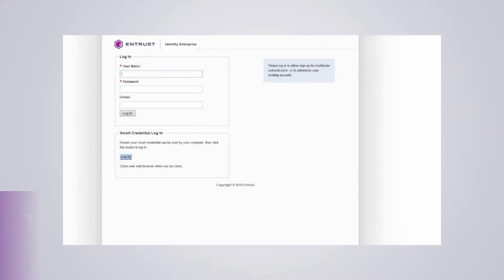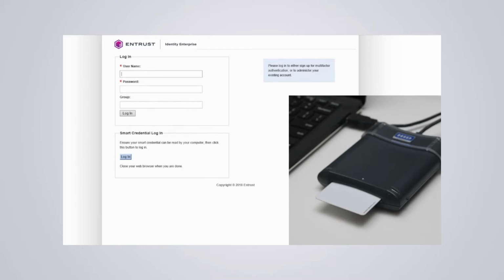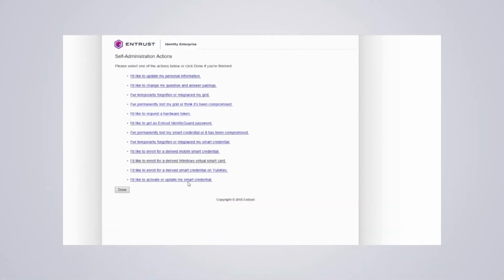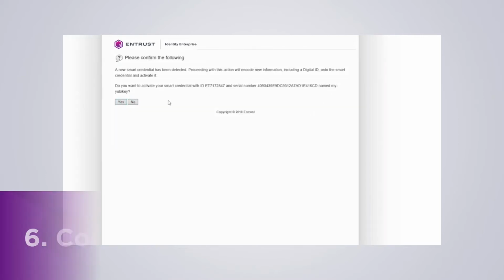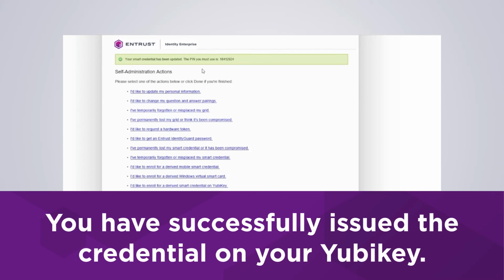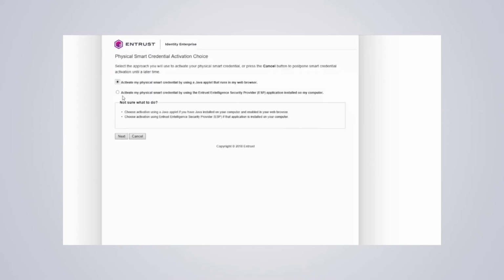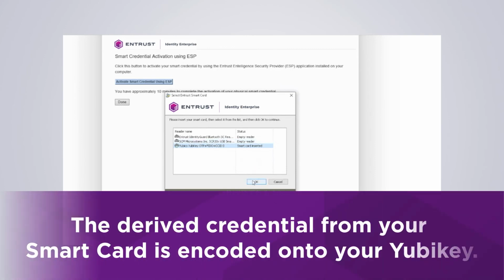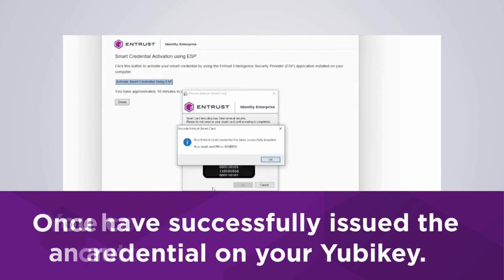Entrust Identity as a Service: How to Issue a Derived PIV Credential on Yubikey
Learn how to issue a derived PIV credential on Yubikey.

From desktop login and single sign-on to privileged access, the Entrust Identity as a Service cloud authentication solution enables existing and future use cases for all users — including employees, partners, contractors and customers.